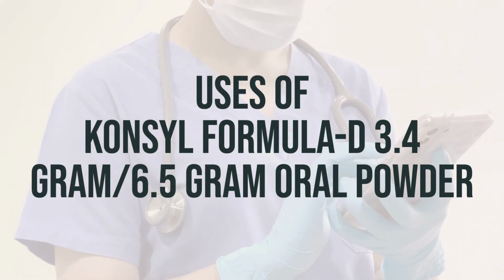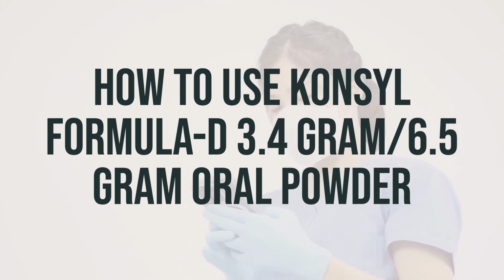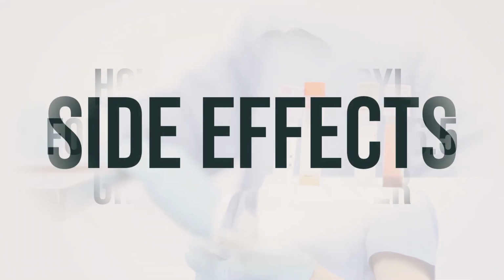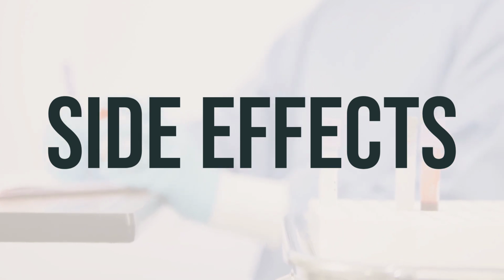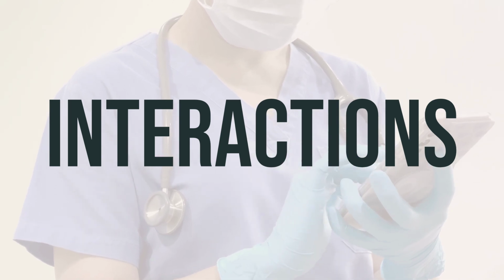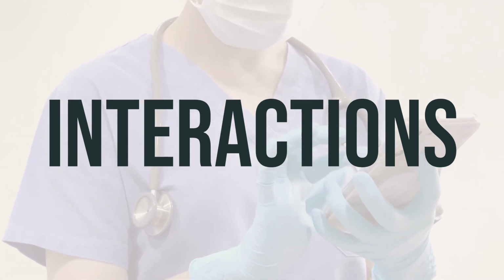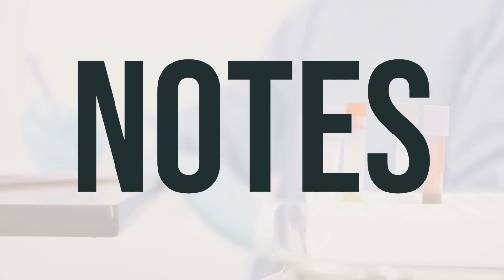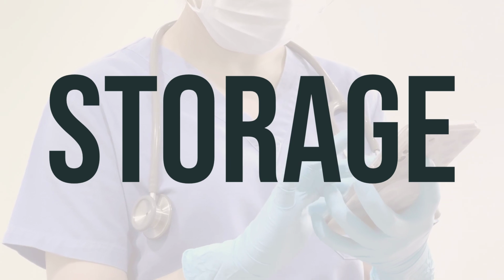How to use Konsyl Formula-D 3.4 Gram/6.5 Gram Oral Powder - Explain Uses,Side Effects,Interactions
This oral powder is used to relieve constipation by increasing the bulk and water in your stool, making it easier to pass. It works by causing movement of the intestines and can also be used along with a proper diet to treat high cholesterol. The recommended daily dosage for adults is 1-2 teaspoons mixed with 8 ounces of water, three times a day. It is best to take this medication with a full glass of water and it is important to drink plenty of fluids while using this product to avoid potential blockage in the throat or intestines.
cf57